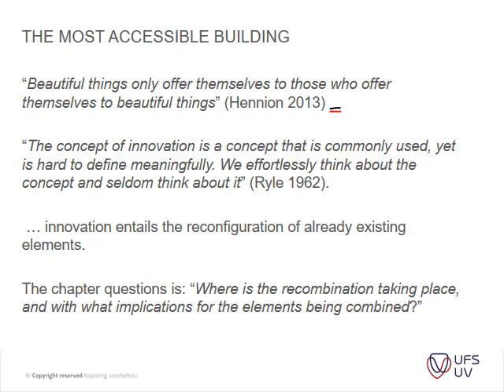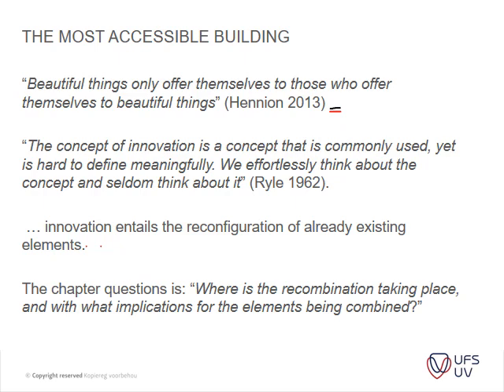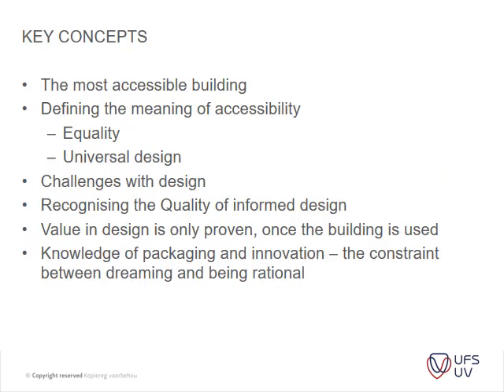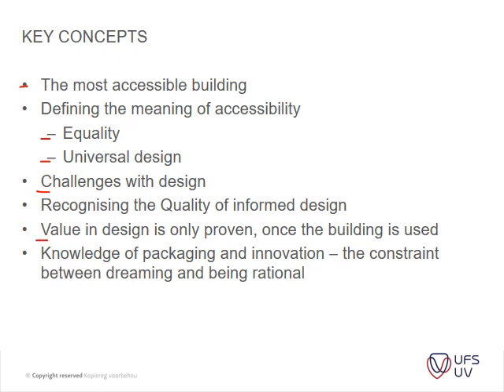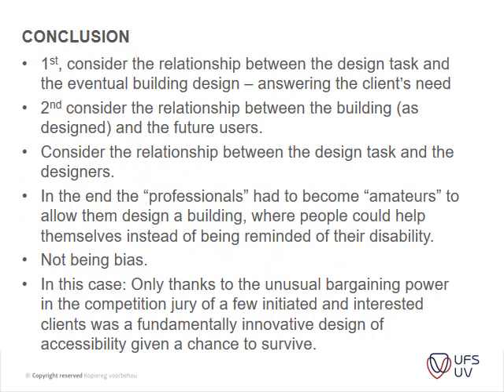180802 CTIR Lecture 1 3 recording